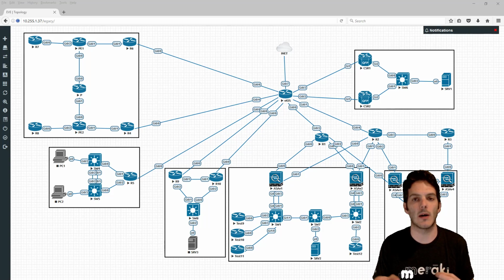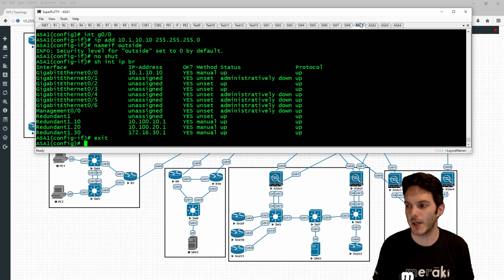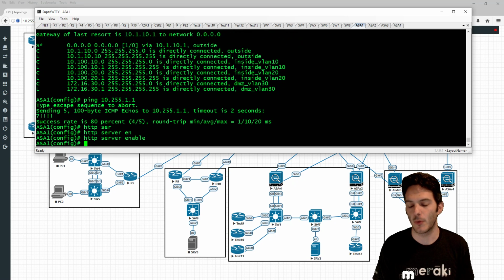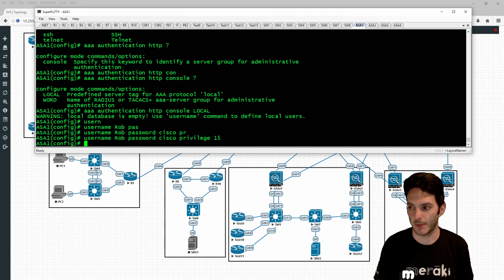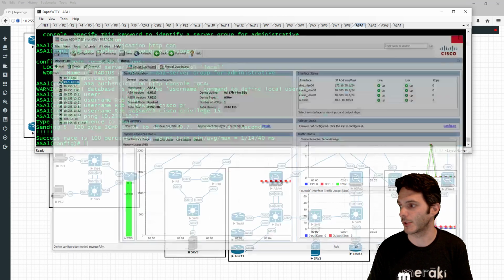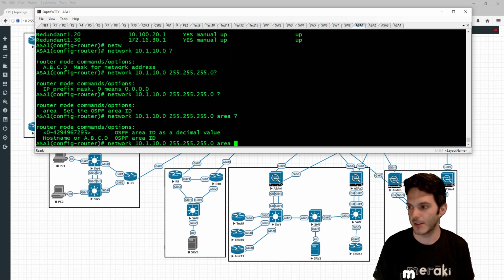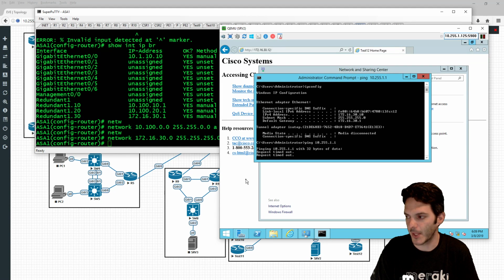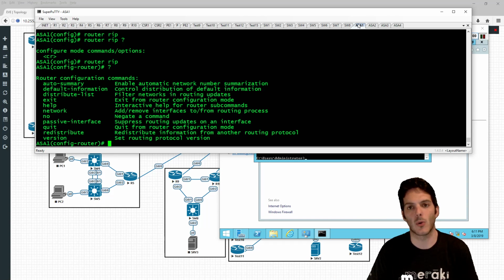Security - Configuring ASA Static Routes, ASDM Access and Basic OSPF